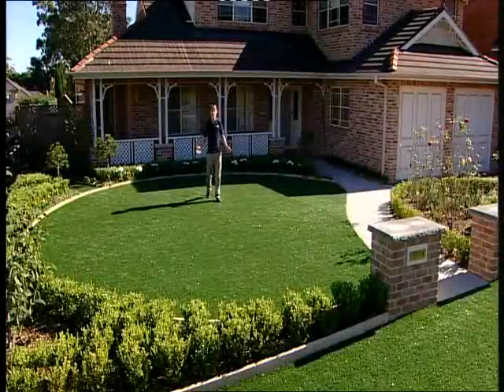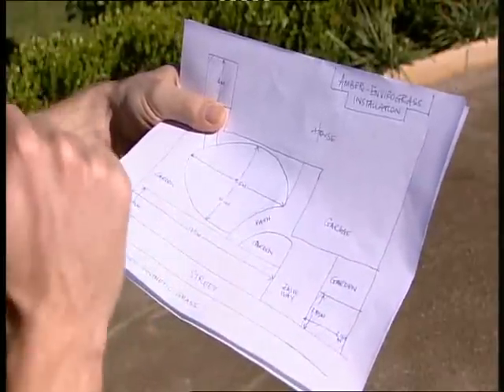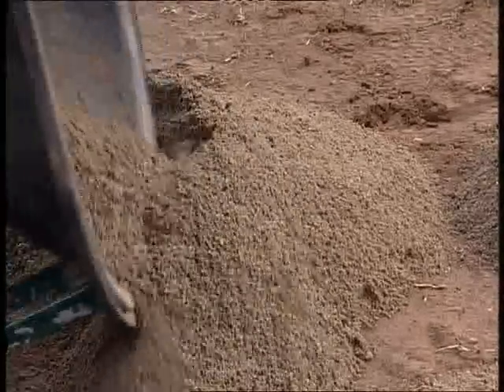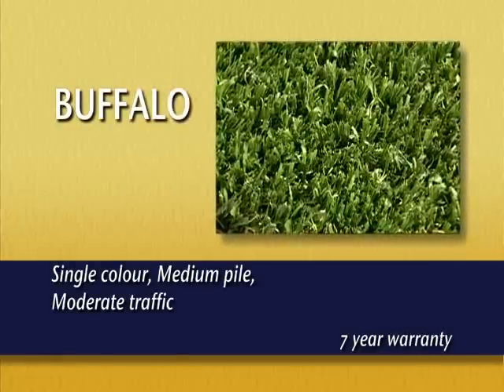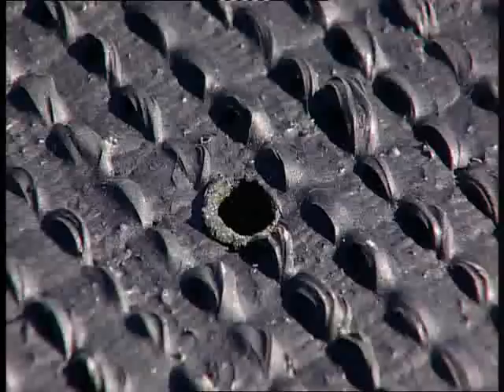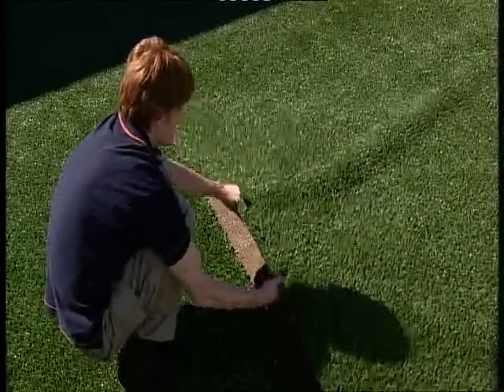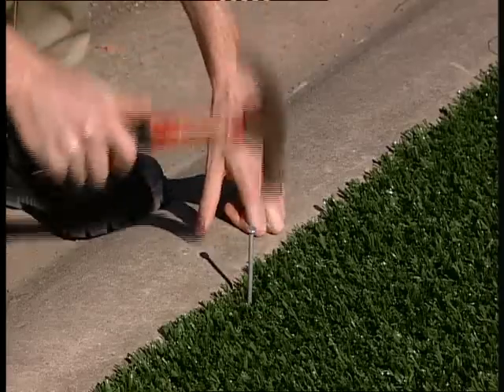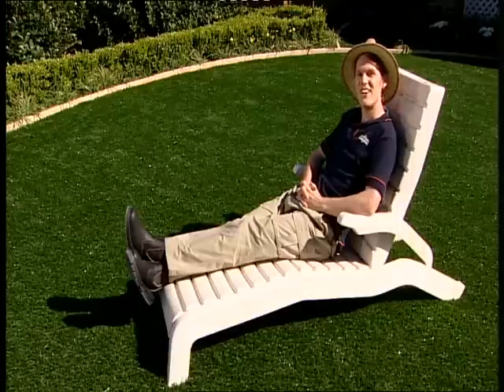Enviro Grass DIY - Now known as Easy Lawn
Save time and water with Easy Lawn.
Now you can have a lush, green lawn no matter what the season, or the weather. You can add value to your home and reduce your water consumption by installing Easy Lawn. Natural looking, soft under foot and without the bindis, and ideal for children and pets. A 7 to 10 year manufacturers warranty and UV guarantee, ensure that your lawn will survive even the most harsh environmental conditions.

Visit ambertiles.com.au to find out more.